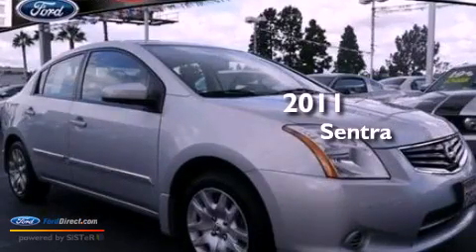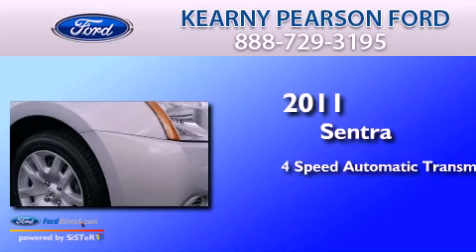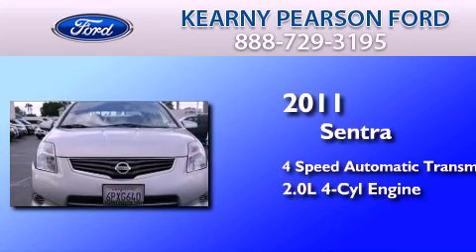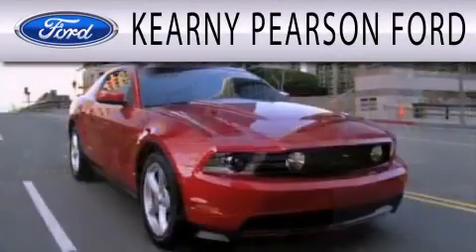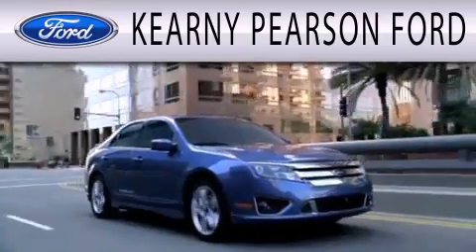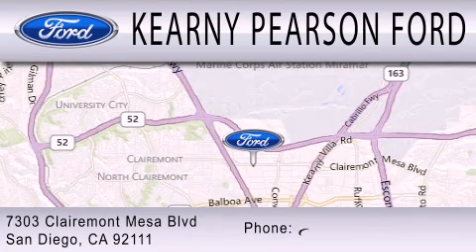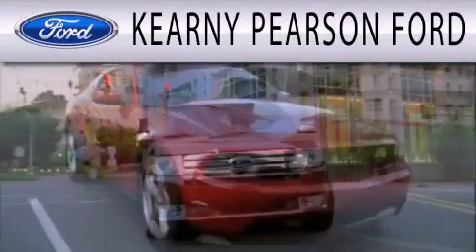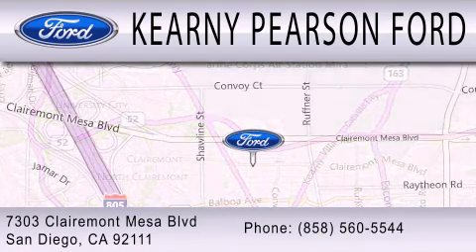2011 NISSAN SENTRA San Diego CA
Year : 2011
 Make : NISSAN
 Model : SENTRA
 Engine : 2.0L I4 16V MPFI DOHC
 Trans . : 4-SPEED AUTOMATIC
 Exterior : BRILLIANT SILVER
 Miles : 42,434

 Stock : 00017469